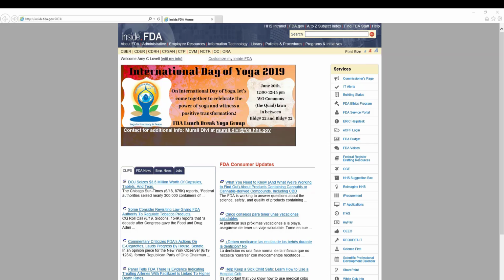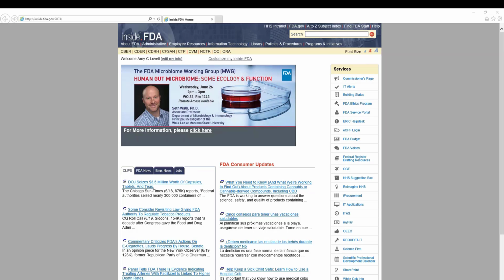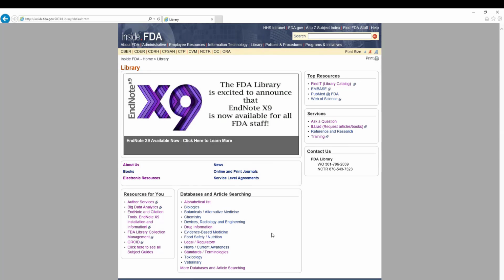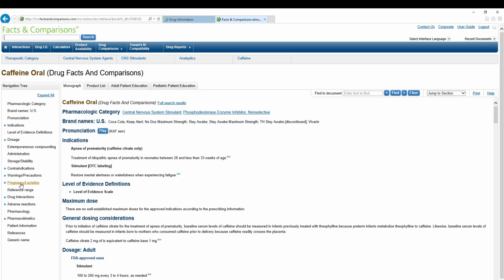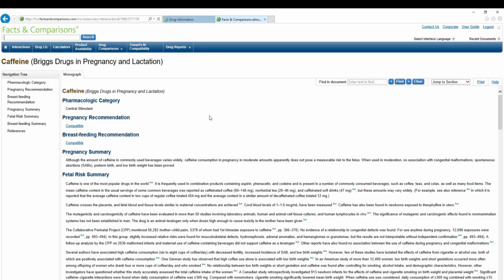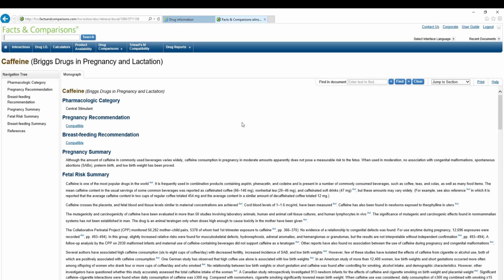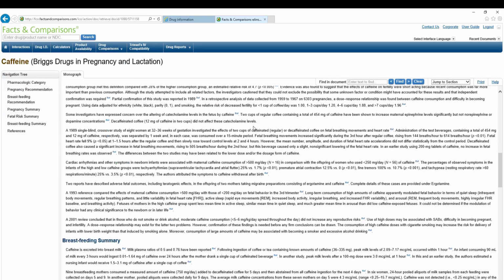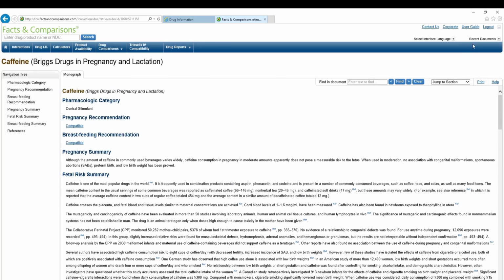Briggs' Drugs in Pregnancy and Lactation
This is a demonstration of how to use FDA library online resources to search Briggs' Drugs in Pregnancy and Lacation.